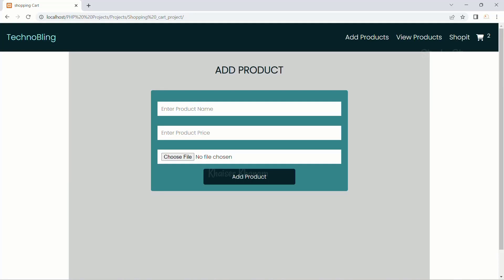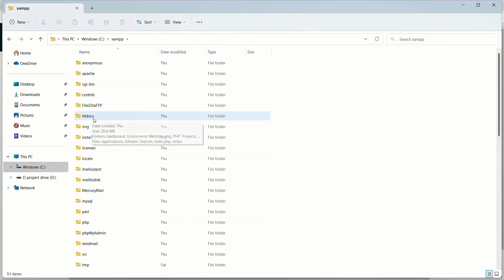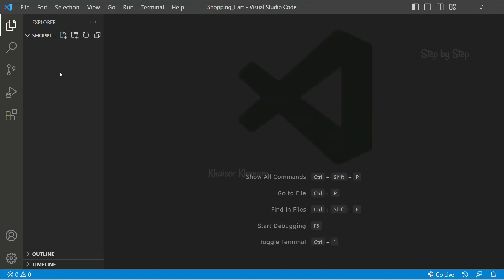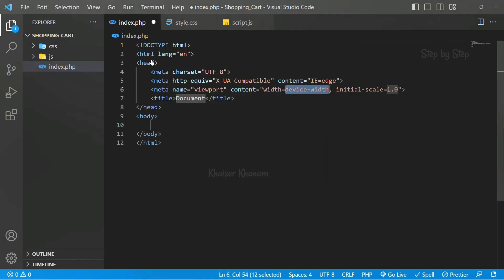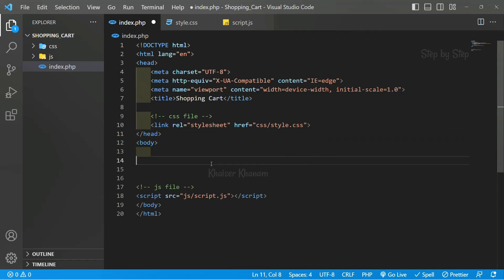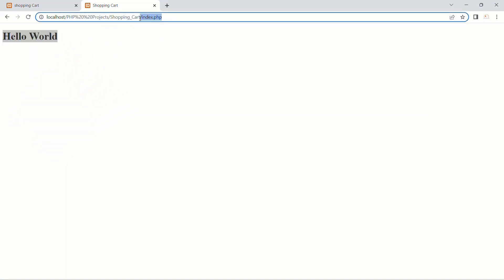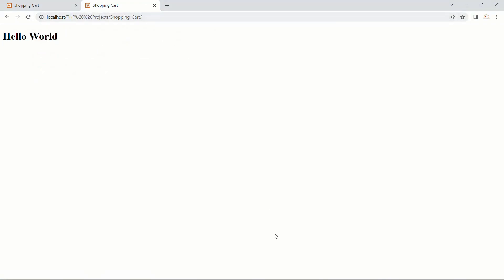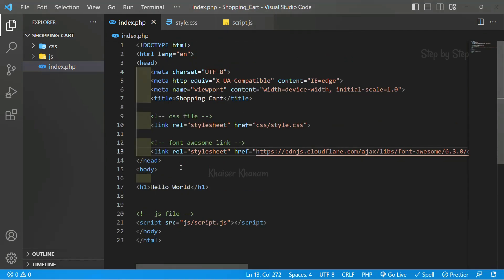Build an Unstoppable Shopping Cart with PHP and MySQL - Setup #2